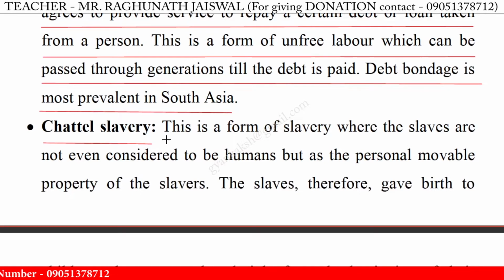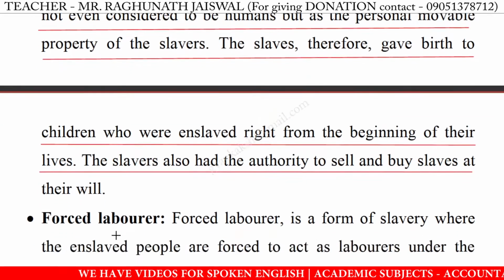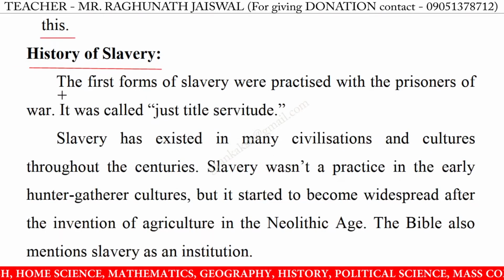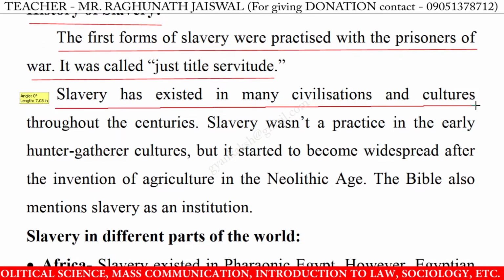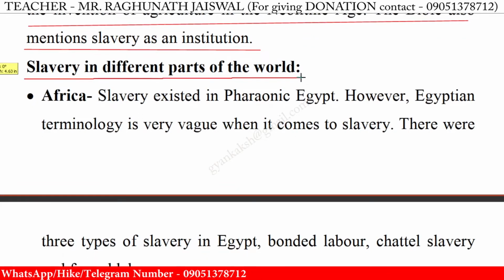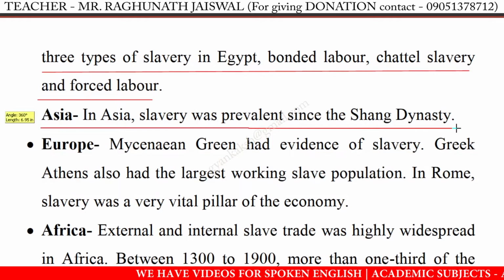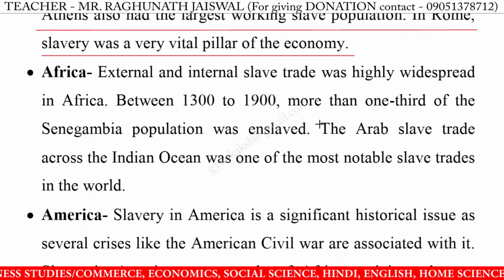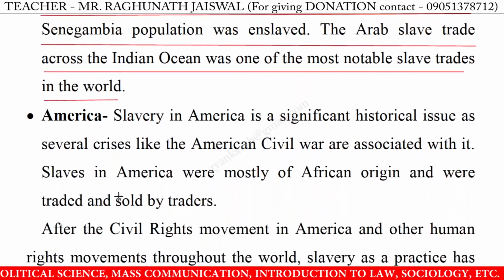Write an essay on slavery in english | Essay writing on slavery in english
Write an essay on slavery in english | Essay writing on slavery in english | 10 Lines on slavery in english | slavery 10 lines essay | slavery essay writing | Learn Essay Speech

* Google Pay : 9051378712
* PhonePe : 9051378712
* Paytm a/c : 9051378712